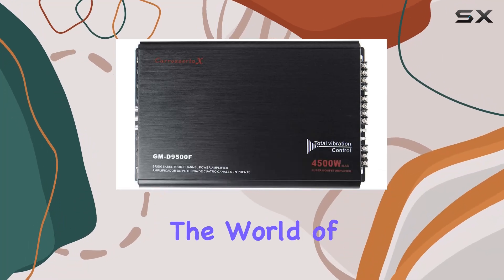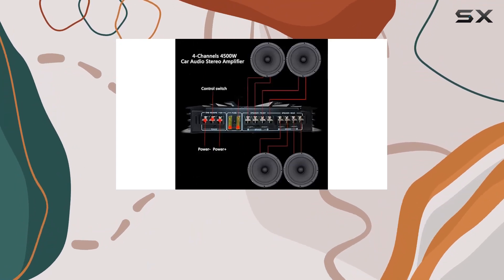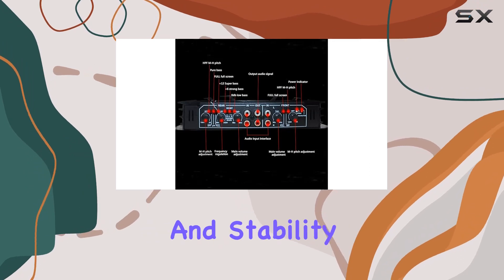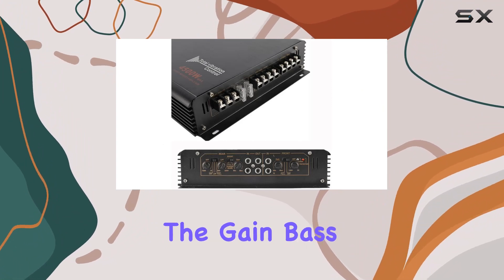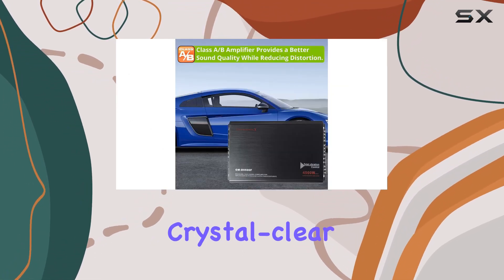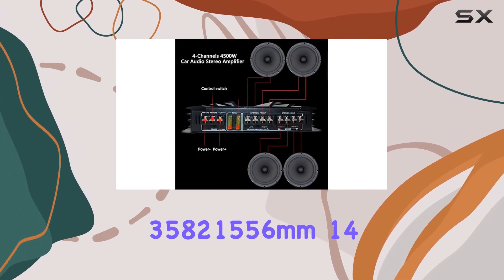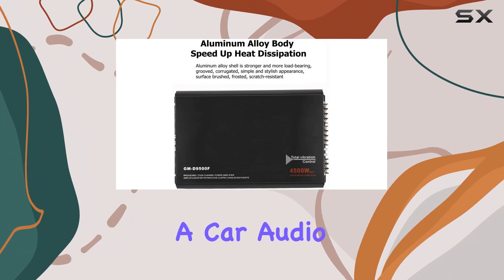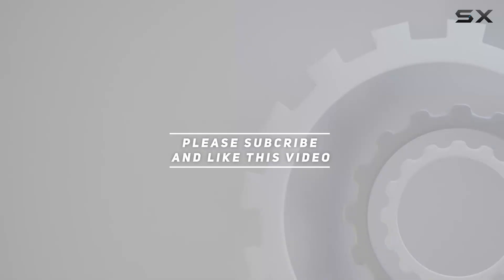Unleashing Power: 4500W 4-Channel Car Audio Amplifier Review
0:00 Intro
0:06 Review

Things that we mentioned in this video:
Car Amplifier,Car Power Amplifier,High : B0BZSRCMNC